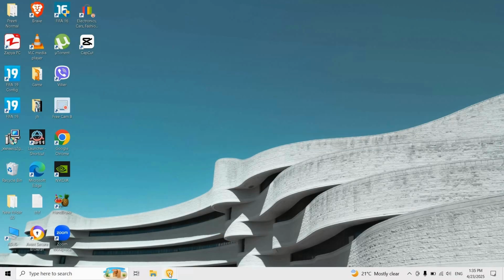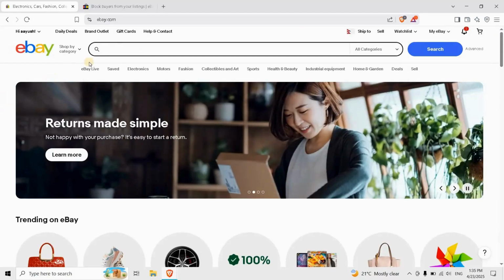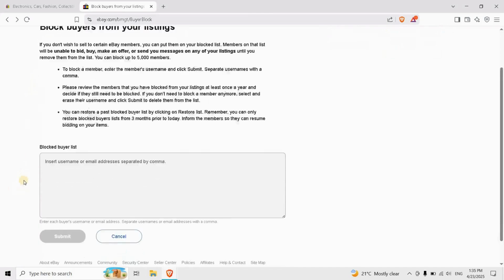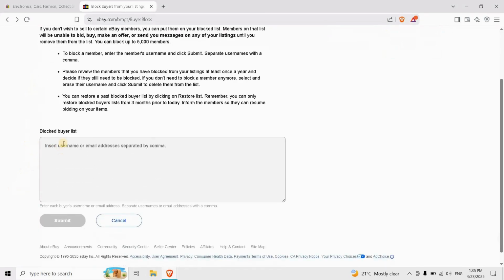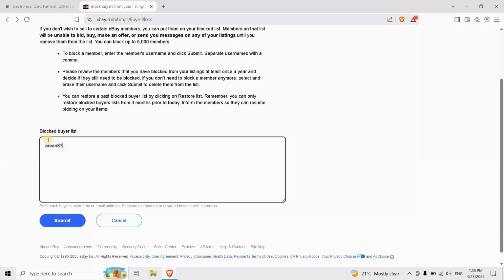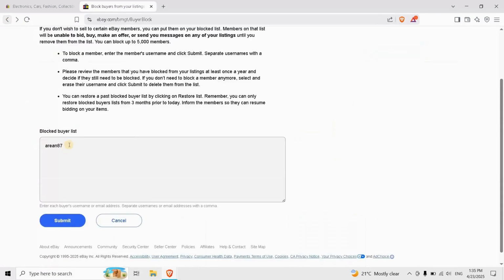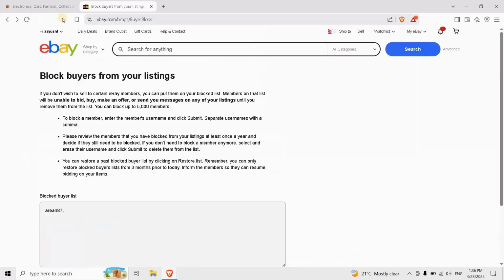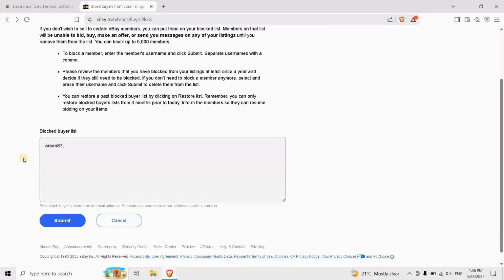How to Block Someone on eBay 2025?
Need to stop unwanted communication or transactions with a specific person on eBay? This tutorial will guide you through the simple steps to block someone on eBay. Whether you're trying to avoid a persistent buyer, seller, or bidder, we'll show you how to block them from messaging you, placing bids, or even buying from you. Protect your eBay experience and manage your account preferences effectively with this easy-to-follow guide.